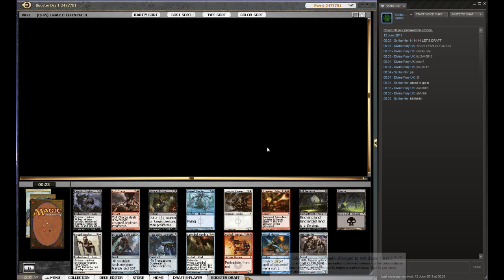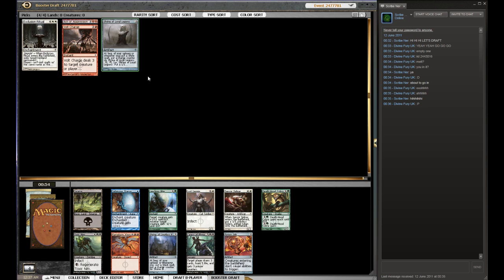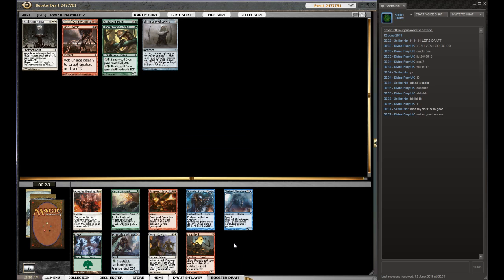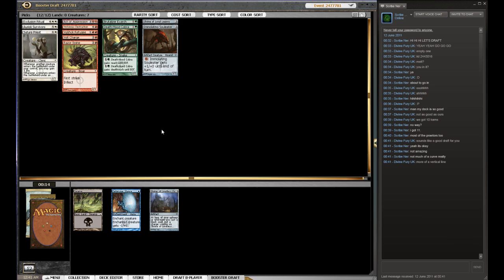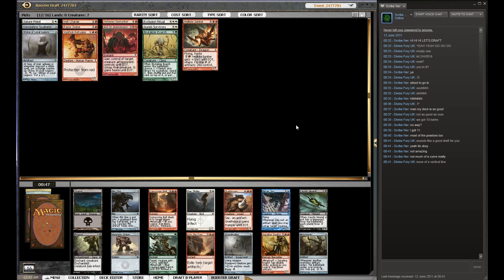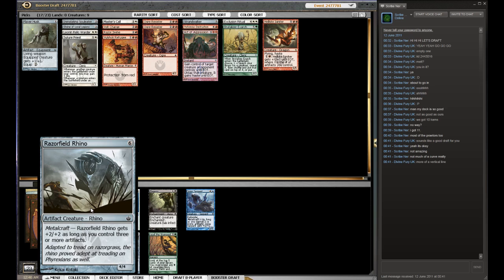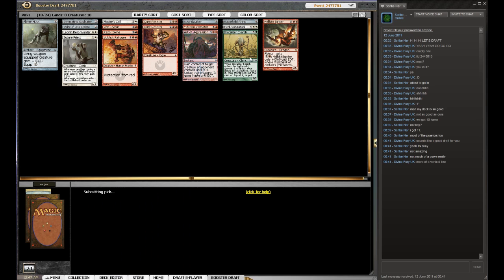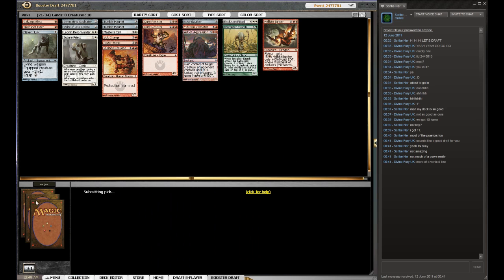HowNotToDraftMTG New Phyrexia MultiDraft #1 Part 1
The Lew and Joe part of the HowNotToDraftMTG Multi-draft Bonanza #1!!!